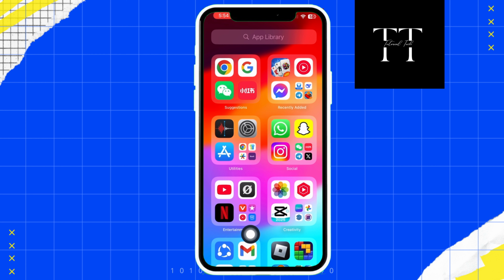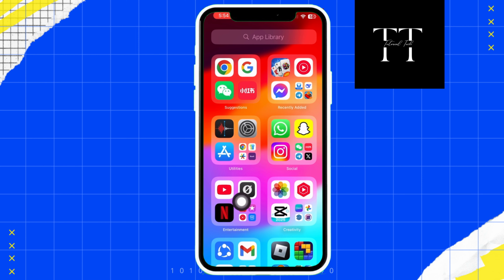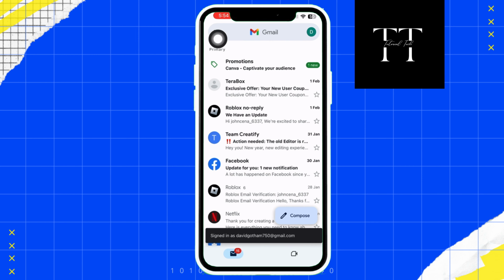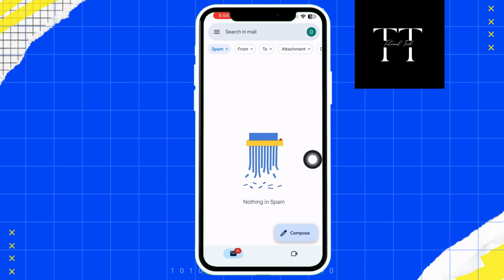Fix Verification Code Not Received | Qwen 2.5 | Alibaba AI – 100% Working Solutions!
Not receiving the verification code for Qwen 2.5 | Alibaba AI? This can be frustrating when you're trying to log in or verify your account. But don’t worry! In this video, we’ll cover all the possible reasons and solutions to fix this issue quickly and easily in 2025. 🚀

🔹 What You’ll Learn:
✅ Why your verification code isn’t arriving
✅ How to check email & spam folders
✅ How to request a new verification code
✅ How to fix network & SMS issues
✅ How to contact Alibaba support for help

📩 Need Help?
🔹 Visit Alibaba AI Help Center – Official Link

👉 Fix Alibaba AI Login Issues
👉 How to Verify Qwen 2.5 Account
👉 Best Solutions for OTP Not Received